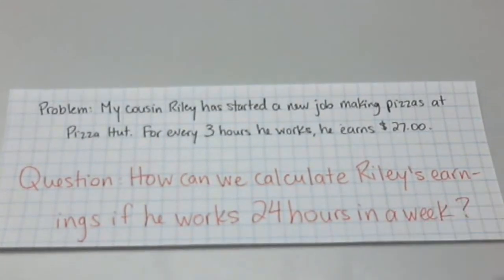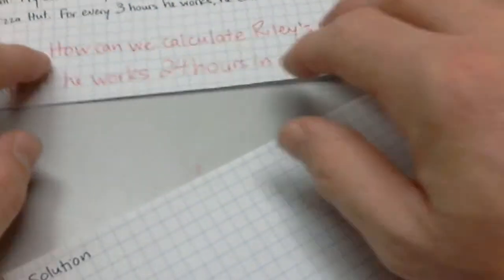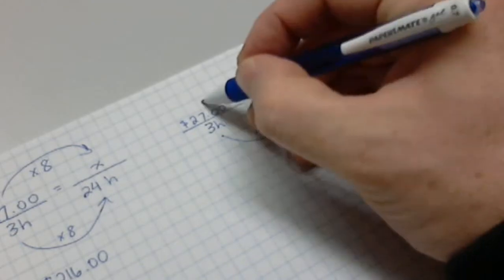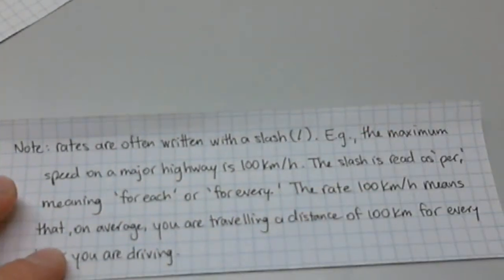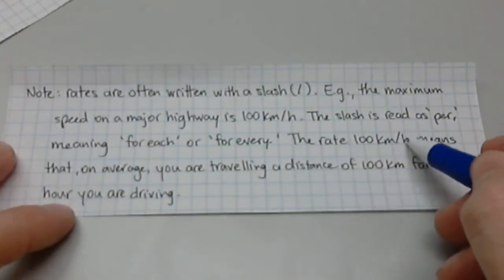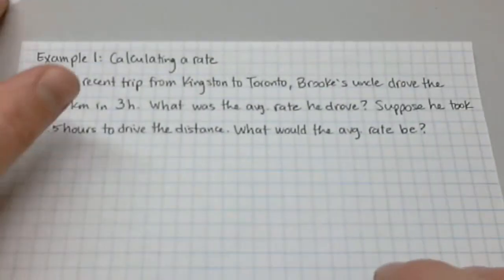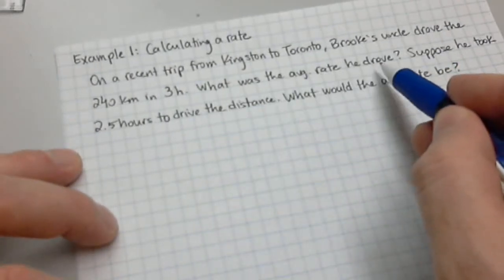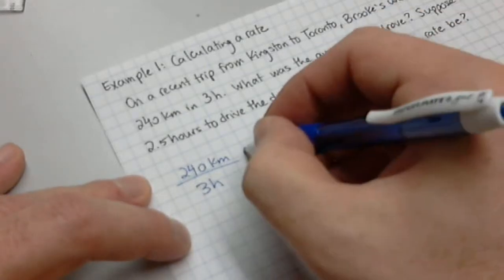Unit 6 - Rate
A video describing rate, a comparison between two quantities in different units.